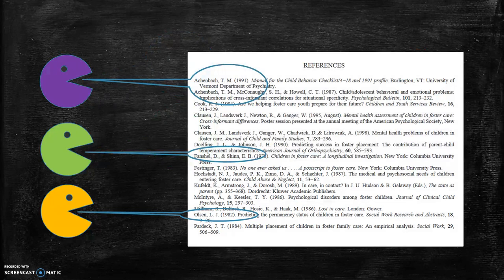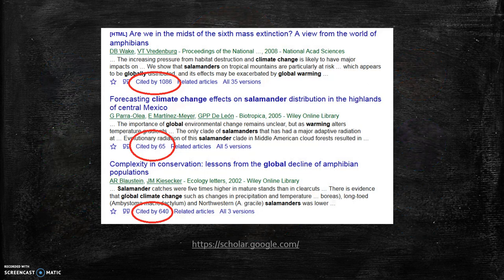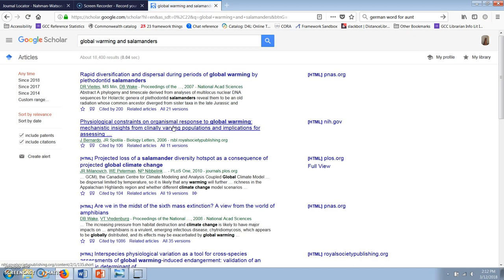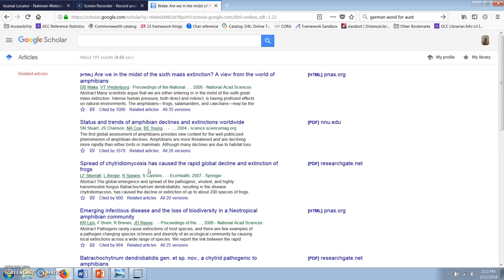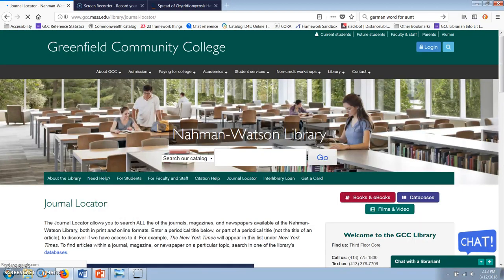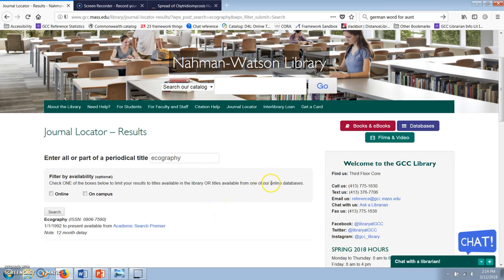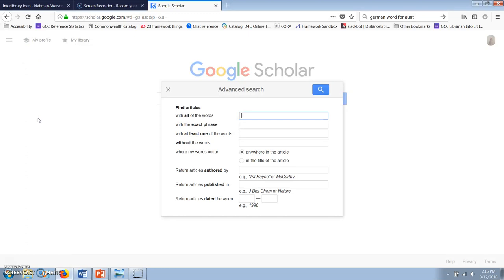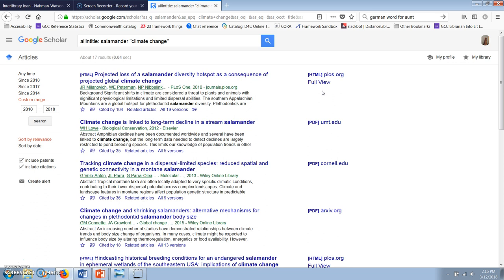Google Scholar and the Scholarly Conversation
This 6 and a half minute video shows you how to use Google Scholar, and discusses how Google Scholar tracks the "scholarly conversation." You can contact GCC librarians by email , by chat by phone  and in person during the hours that the library is open.